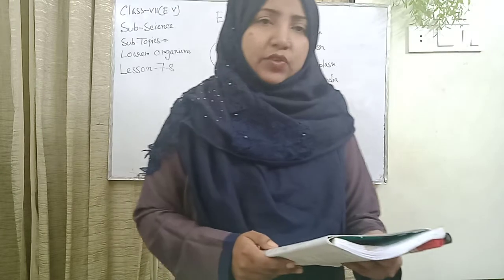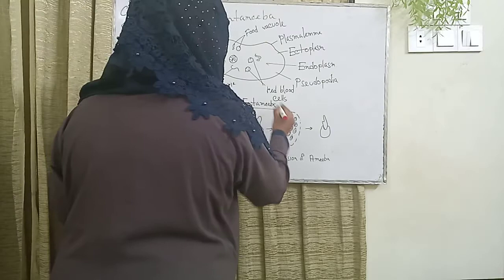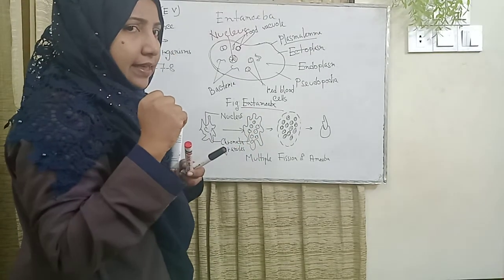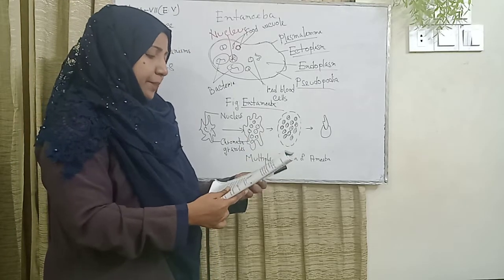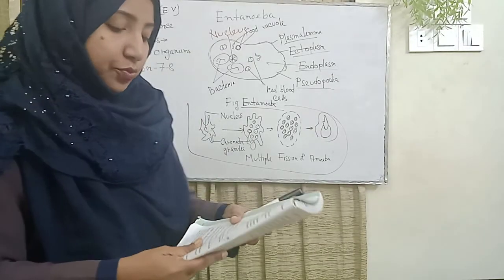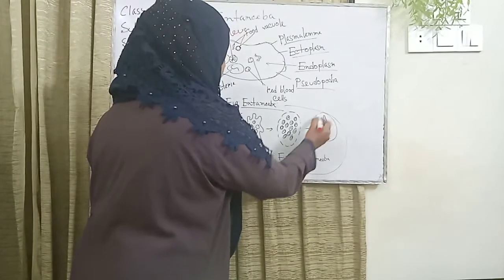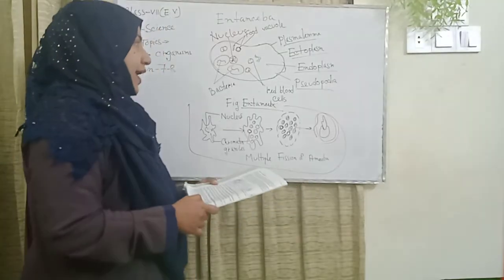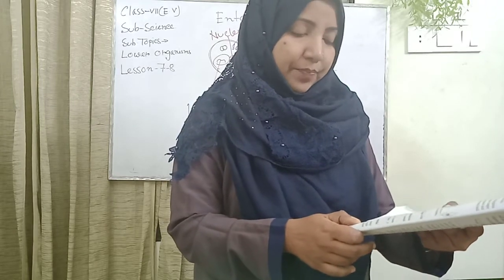class 7(e.v),chapter 1,lesson 7_8